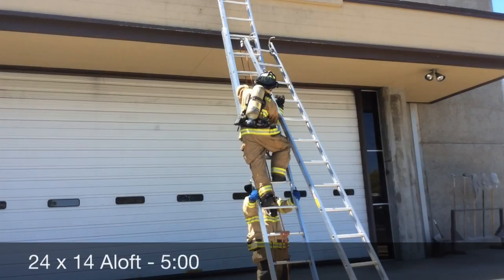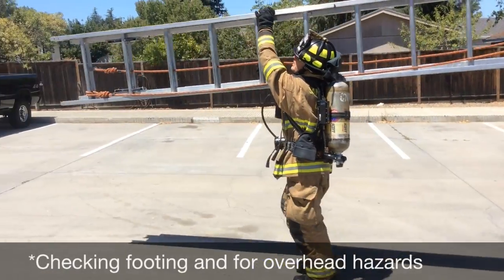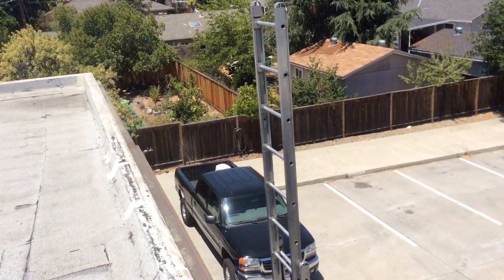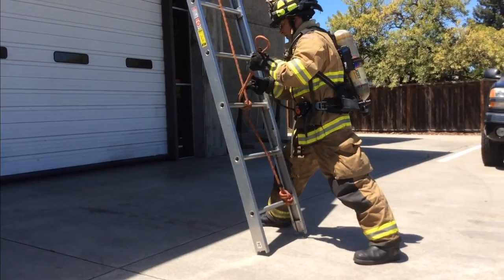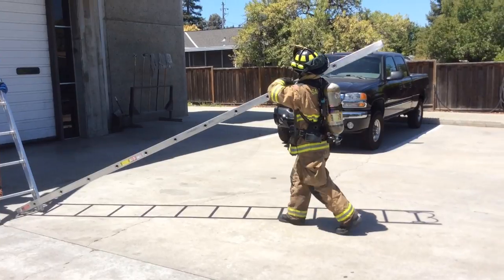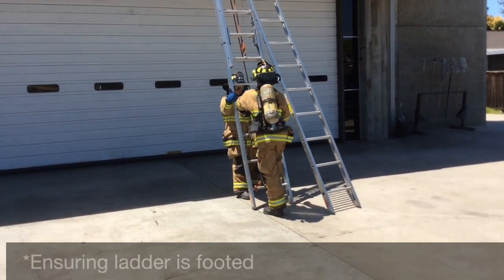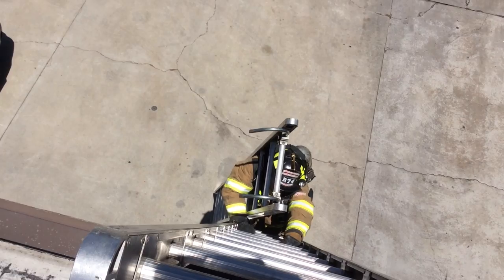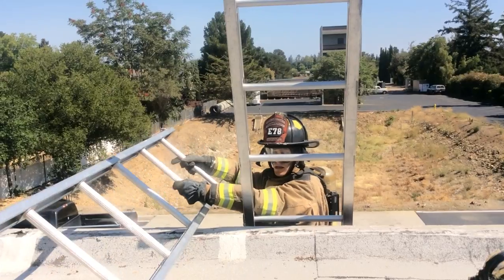Academy Video: Raising the 24' Extension Ladder / 14' Roof Ladder Aloft